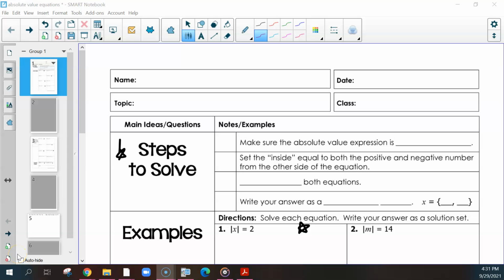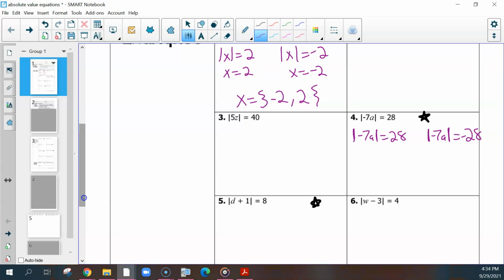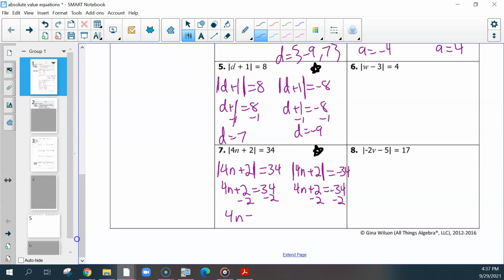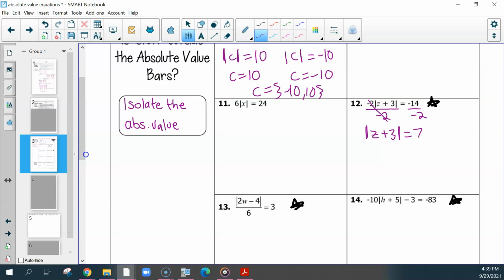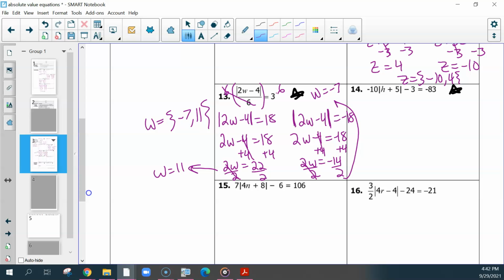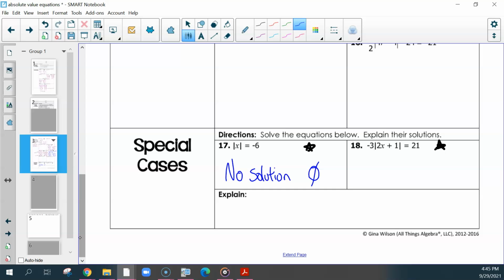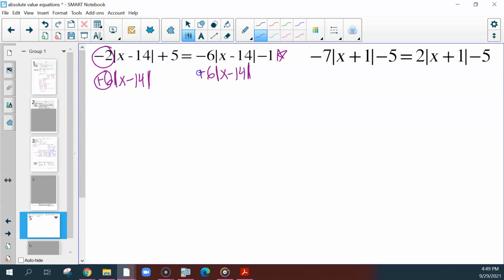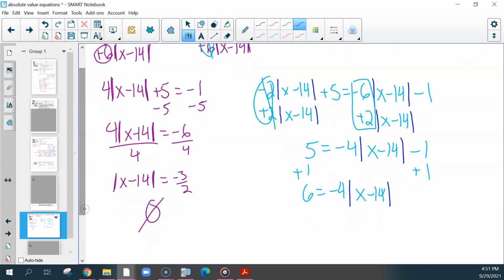Absolute Value equations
This goes over how to solve absolute value equations.